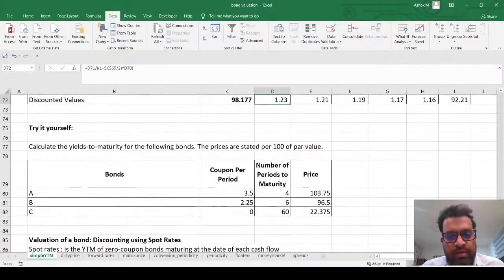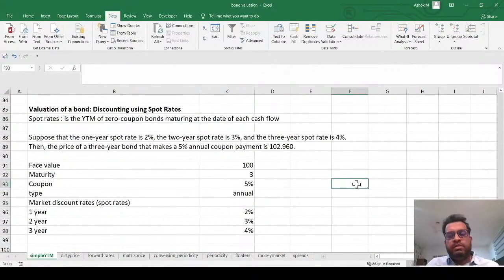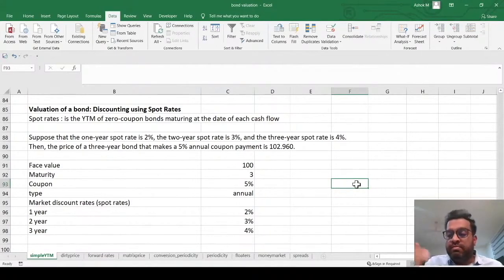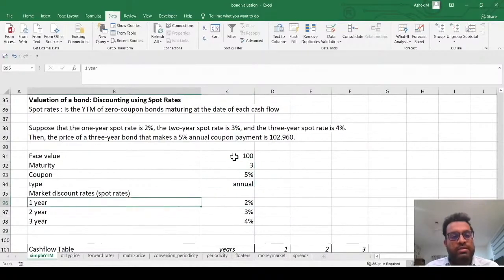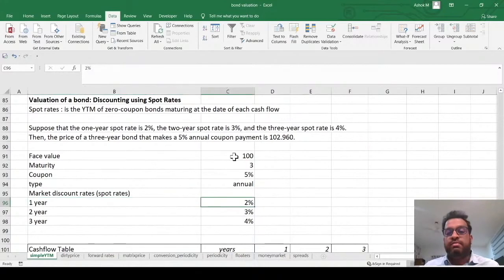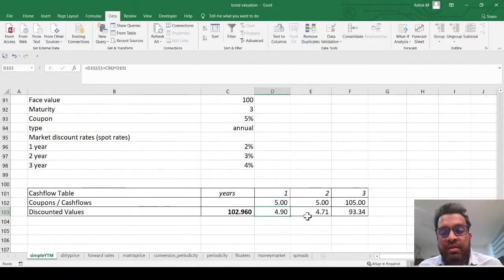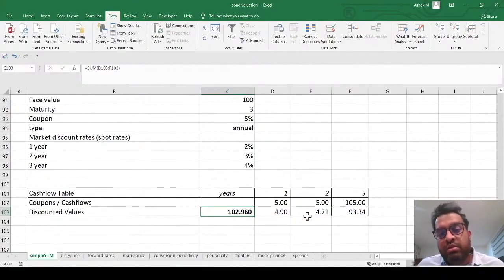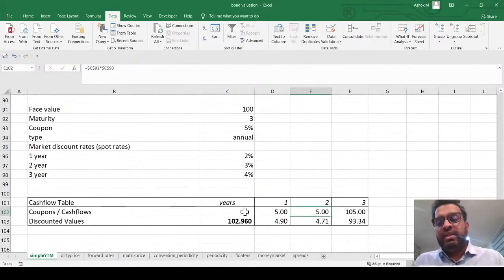Basics of Bond Valuation - Spot Rates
Join our WhatsApp group for daily exam discussions, questions and solved explanations

Study Materials and Multiple Choice Question Banks for IBBI Valuation Exam

About the speaker - Ashok M is a C.A, C.F.A and a registered IBBI valuer.

School of Valuation was established for one single purpose. To teach you the topics as per IBBI syllabus for the Valuation Exam - Securities and Financial Assets. We are a team of IBBI Registered Valuation Experts and Chartered Accountants (CAs). We are passionate about teaching concepts to help you attend the IBBI exam with confidence.